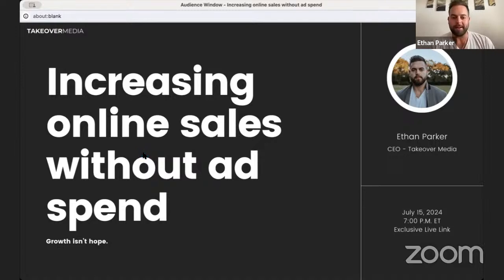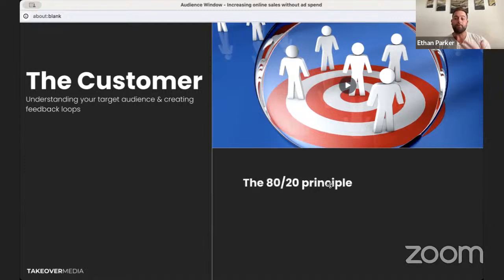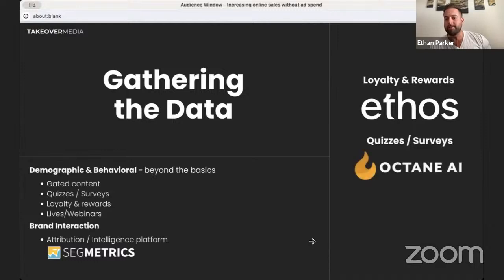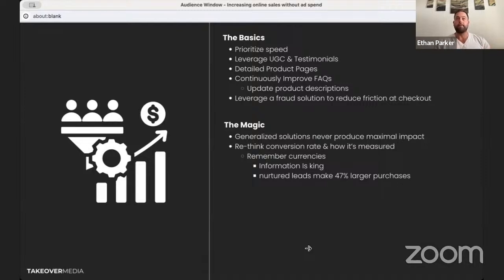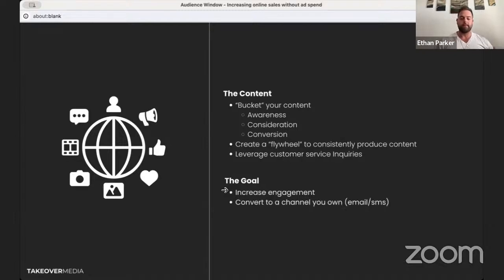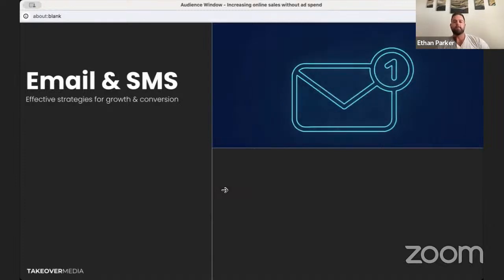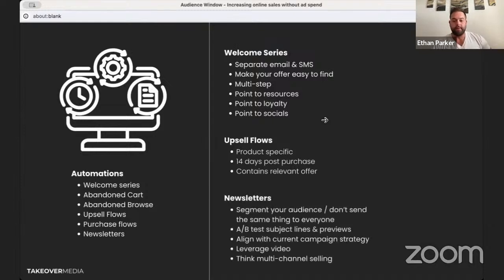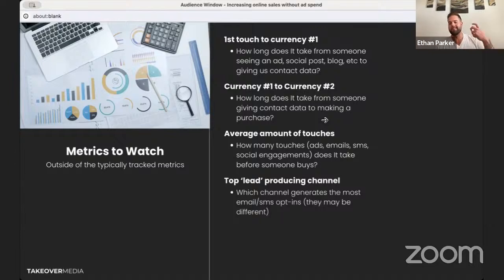Increasing Online Sales: A Guide to Growing Monthly Sales Volume Without Ad Spend Hosted by Ethan P.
In this webinar, we'll dive into a variety of proven strategies that can help you drive more sales and revenue without breaking the bank on advertising.

From crafting effective email and SMS flows to implementing referral programs, loyalty programs, and beyond, we'll explore a range of tactics that are designed to maximize your online sales potential.